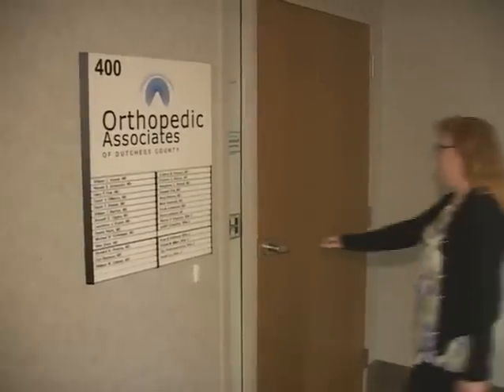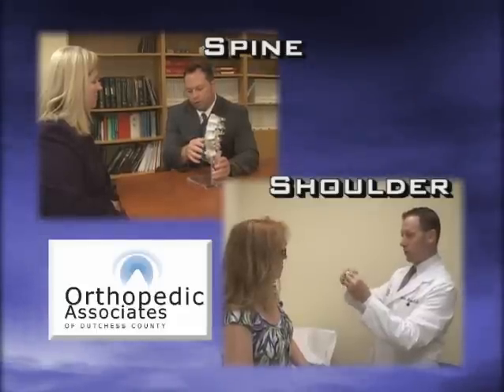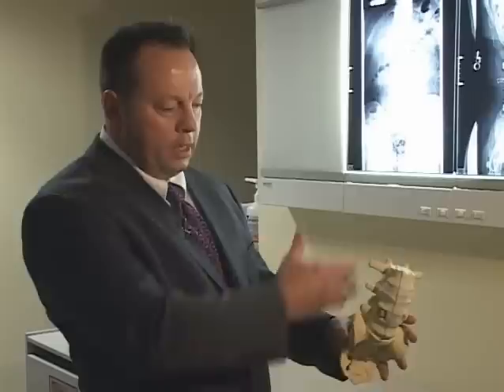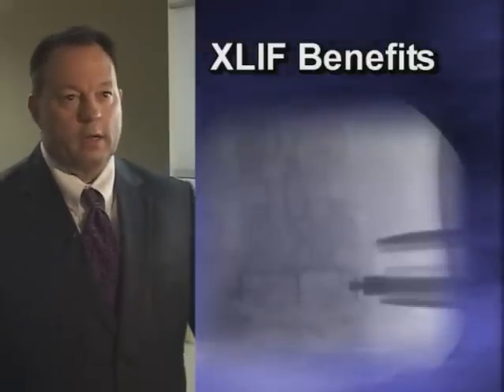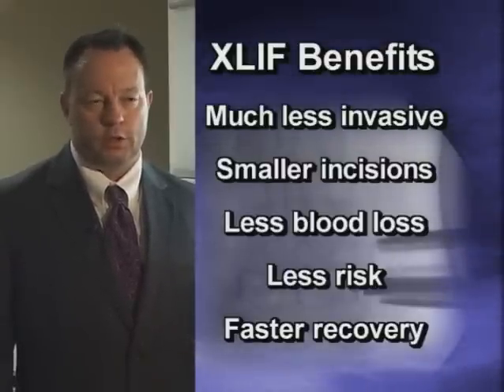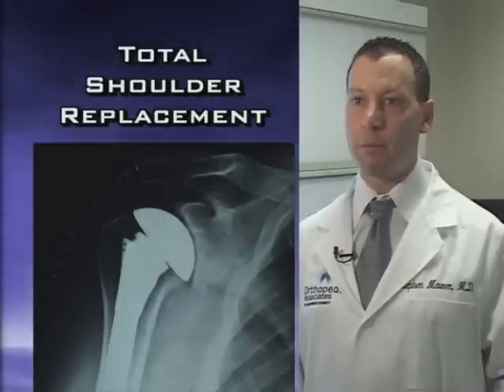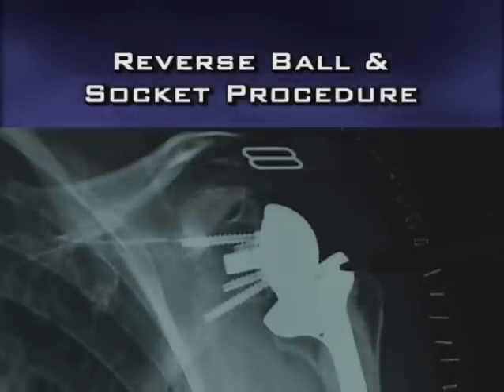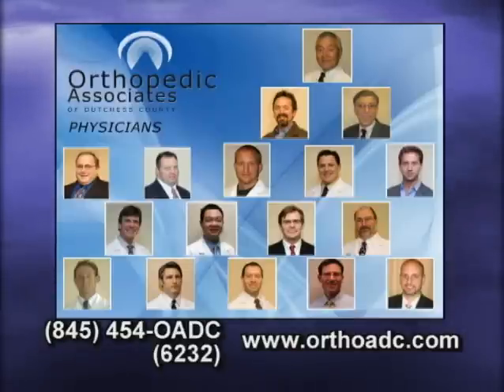Orthopedic Associates of Dutchess County, Dr. Stephen Maurer and Dr. William Barrick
Dr. William Barrick from Orthopedic Associates of Dutchess County discusses the XLIF procedure.  This is a minimally invasive spine surgery.

Dr. Stephen Maurer discusses the latest advances in shoulder replacement